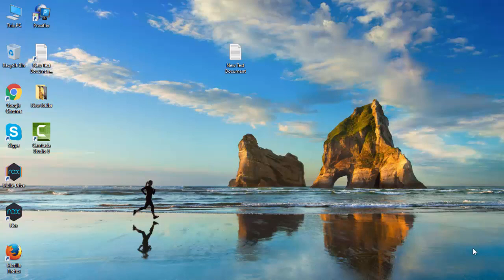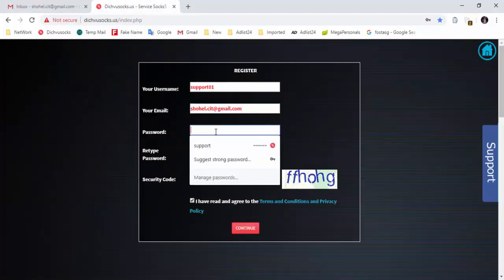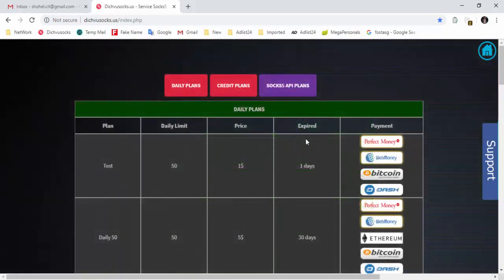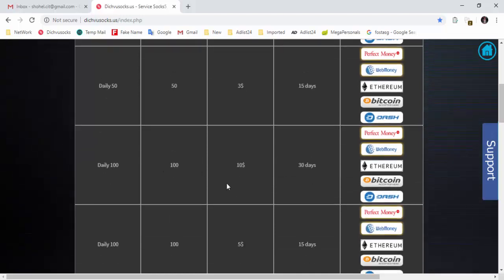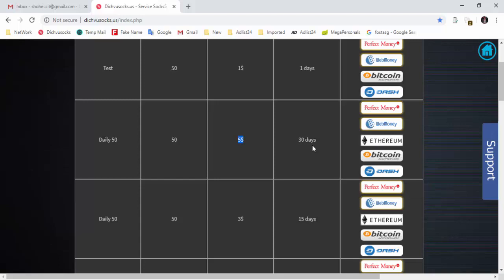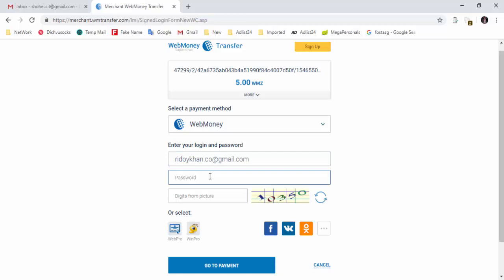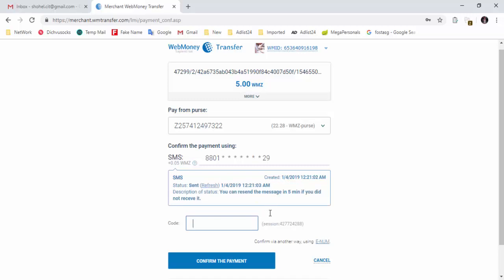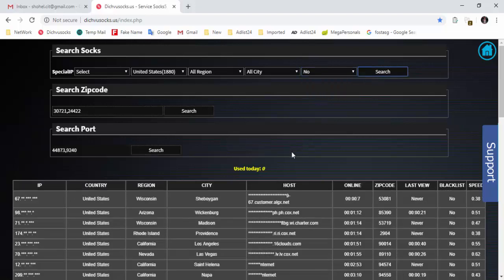How To Buy Dichvusocks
TAG ▶
Email Marketing, Promote CPA Dating Offer,cpa offer promote,email marketing bangla tutorial,email marketing 2019,email marketing hidden tips,Ridoy Khan cpa marketing, Ridoy Khan